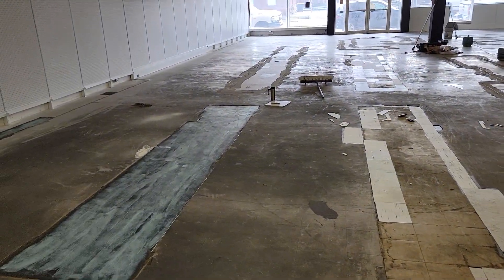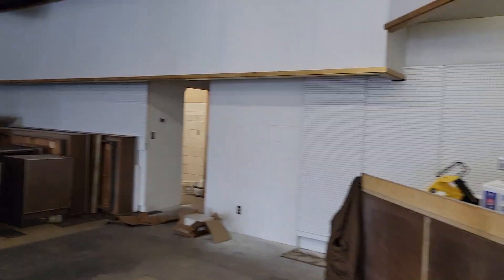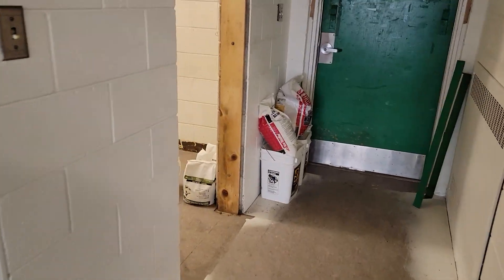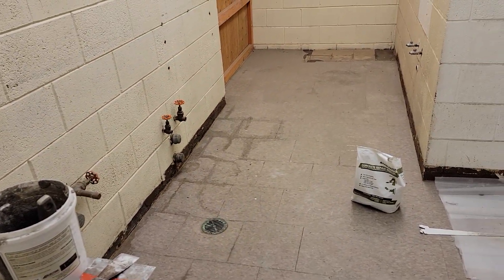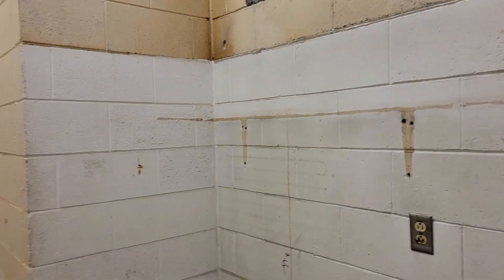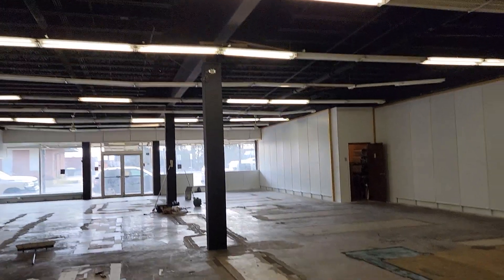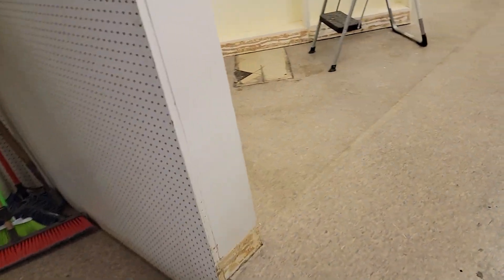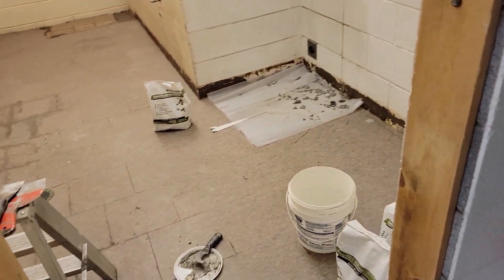Store Update (February 2022)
I haven't got a chance to upload any update videos this last year we have been so busy! But like I always say... I'm gonna try to get on the ball and do some regular updates and different videos once inawhile. So this is the begginning of the video dump from this last year!